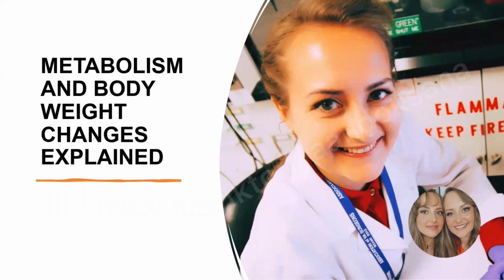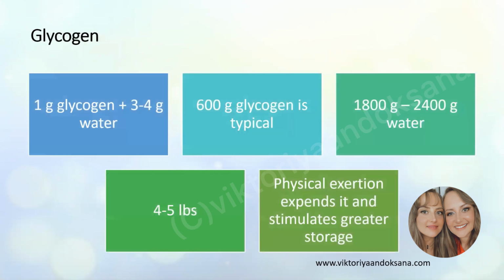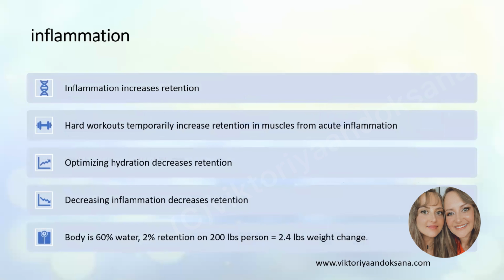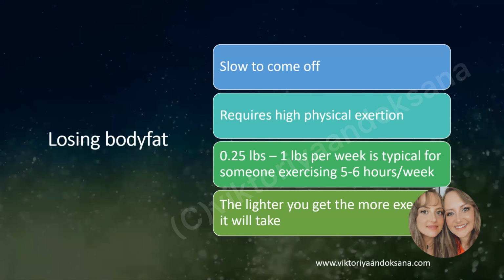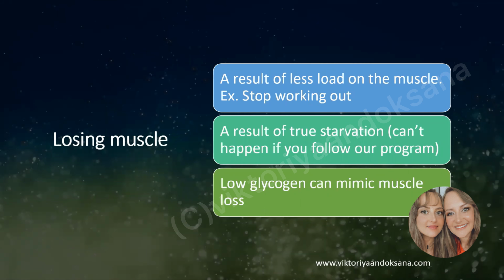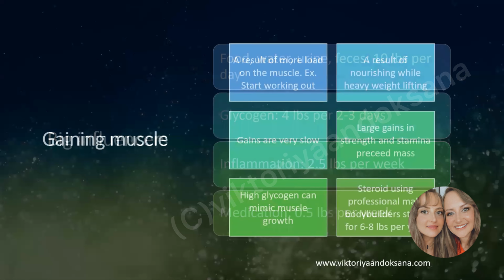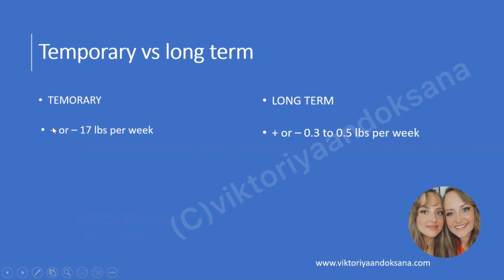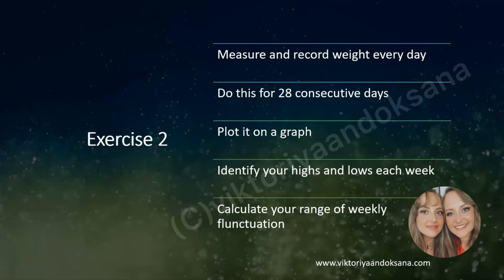Steroids change our body's cellular function, muscle loss | What changes body weight?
When you are reversing your disease, you NEVER lose anything important. When people say: “I cannot afford to lose more weight.” It is a statement that has NO basis in reality.

What does losing more weight even mean if you aren’t stating what the weight loss is?

• Losing weigh from fat – no issue
• Losing weight from muscle = won’t ever happen in our program
• Losing weight from hydration optimization and loss of inflammation = good sign of health
• Losing weight from finally having a good bowel movement = good sigh of health

What changes body weight?
· Food
· Water
· Urine
· Feces
· Glycogen
· Medications
· Inflammation
· Muscle
Inflammation can influence the change in body weight.
What influences your weight?
Bladder and bowels.
Glycogen
If you are weight training, this will stimulate to store greater capacity glycogen which will help you lift longer and recover faster but this will also increase weight.
Medications
· Corticosteroids commonly cause fat gain and muscle loss as well as increased fluid retention
· They change metabolism, electrolytes and water balance
· Common weight gain is 5% - 8% over 2 years
· Always be aware of side effects of the known side effects
Steroids changes your metabolism!
Inflammation
· Inflammation increases retention of fluid
· Hard workouts temporarily increase retention in muscles from acute inflammation
· Optimizing hydration decreases retention
· Decreasing inflammation decreases retention
· Body is 60% water
· When you decrease inflammation, you can lose 10-20 lbs of inflammation! not body fat!
· Decreases inflammation = reduced body weight!
Losing body fat
· Slow to come off
· Requires high physical exertion
· The lighter you get the more exercise it will take for you to lose weight
Gaining body fat
· Estimated to require 35000 extra calories to gain 1 lb
· Requires insulin spikes to create in large amounts
· Insulin spikes lead to insulin resistance
· Insulin resistance leads to inflammation
Losing muscle
· A result of less load on muscle. Stop working out
· Low glycogen can mimic muscle loss
· Taking steroids triggers muscle loss
· High cortisol levels trigger muscle loss
Gaining muscle
· A result of more load on muscle. Start working out
· A result of eating excess calories while heavy weight lifting
· Gains are very slow
· Large gains in strength and stamina proceed mass
· High glycogen can mimic muscle growth

Weight loss as a result of disease REVERSAL is what happens when your body finally gets healthy.

The problem people are making is switching the order of words in the first statement.

They then create a new irrational connection between weight loss and health.

"Malnourishment leads to poor health." TRUE
THEREFORE
"Weight loss leads to poor health." FALSE

The logic gets even more convoluted when you throw in the aesthetics factor.

"I'm more beautiful when I'm at a heavier weight and I'm less beautiful if I lose weight."
THEREFORE
"If I lose weight, I'm malnourished." FALSE

This results in a mental and emotional stalemate. It puts people in a vicious, violent teeter totter of healing and harming. Certainty and doubt. Loving their appearance and hating it. It creates exhausting paralysis.

Expending, effort, energy, and emotion and getting nowhere.

The root of it all is broken logic, failure to admit the psychological influence of one's own vanity, and lack of understanding between your body's response to healing a systemic wound versus being fully healed.

All of our client testimonials/screenshots/posts/text/images shared by Viktoriya and Oksana are copyrighted by Viktoriya and Oksana LLC and cannot be posted, printed, copied, reproduced, or duplicated anywhere online or in print without their written permission.